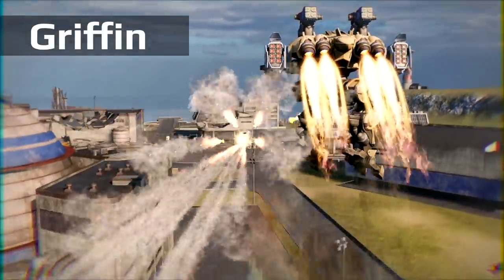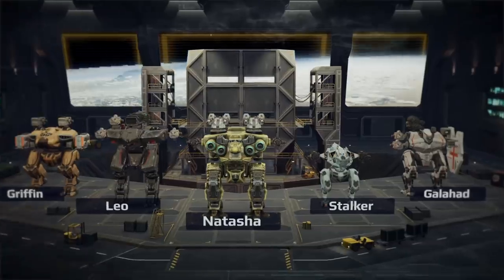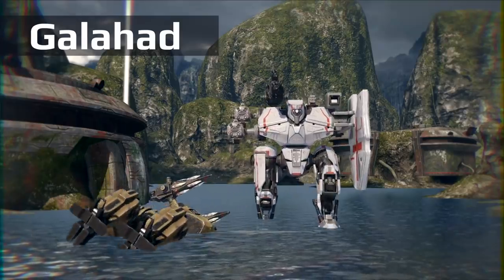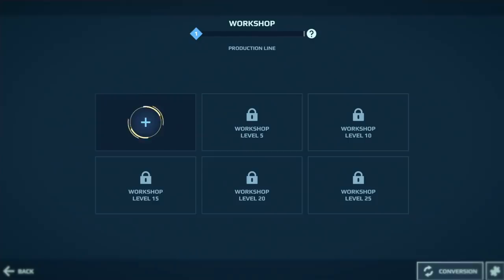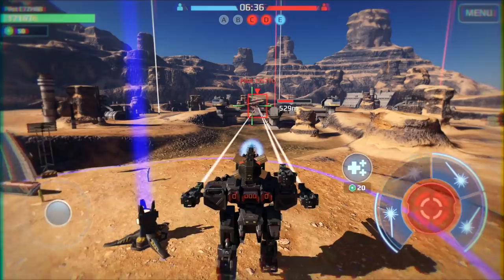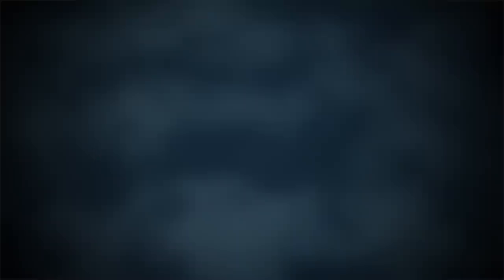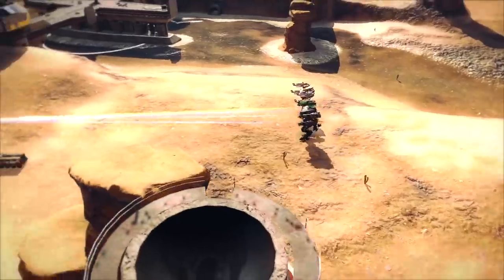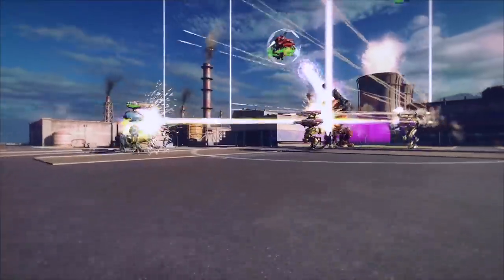How to Pick Your First Robot | War Robots BEGINNER'S GUIDE #1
Official guide for new commanders! Best beginner robots, upgrading strategies, and build ideas. Guide category: beginner (level 5+). Useful links: